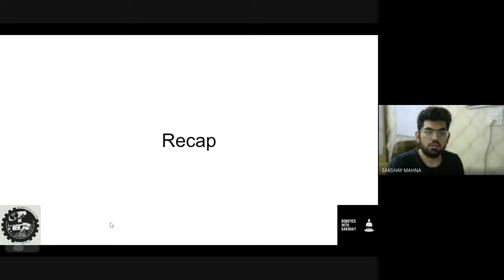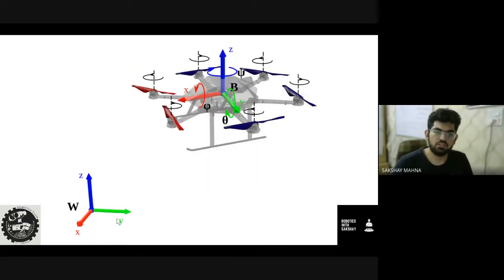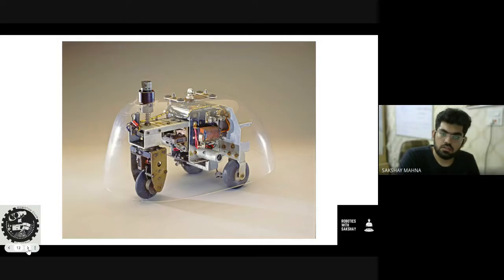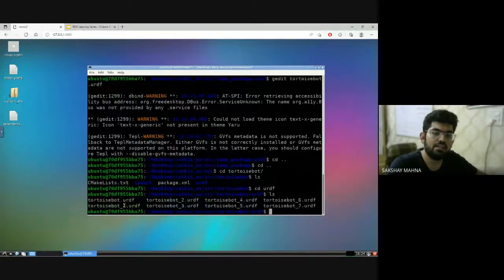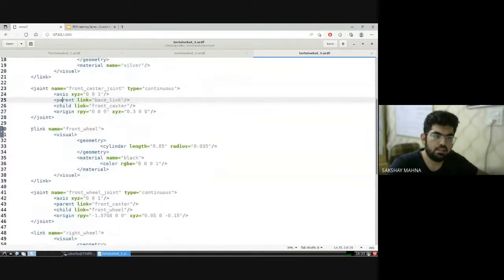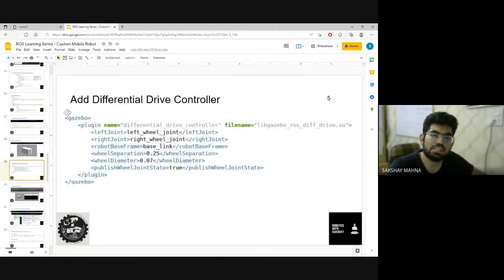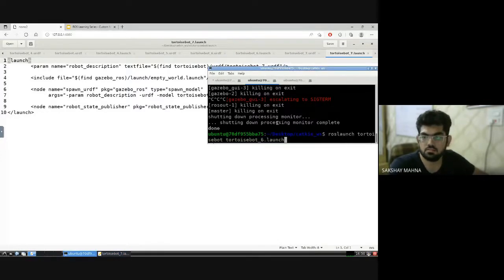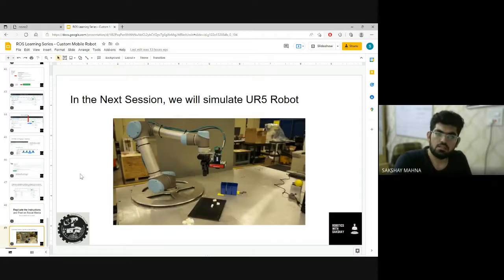Custom Mobile Robot | Part - 4 | ROS Learning Series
This video is Part 4 of the ROS Learning Series. In this video, we discuss how to create a Custom Mobile Robot in ROS. Mainly, the dynamics involved in building the URDF file are discussed. The simulated robot is a differential drive robot with a laser sensor.